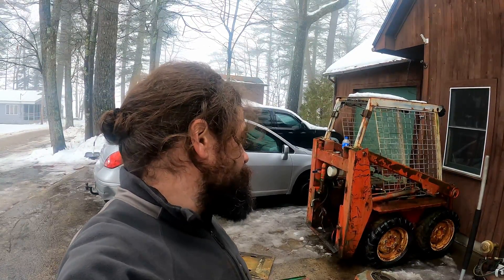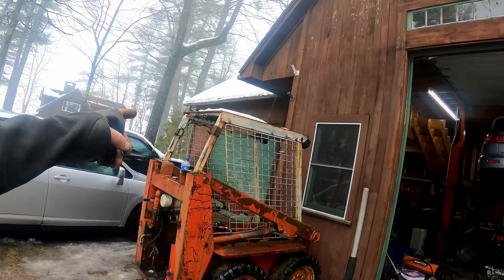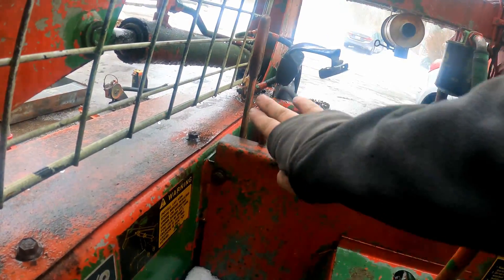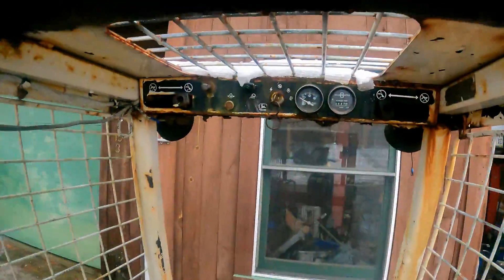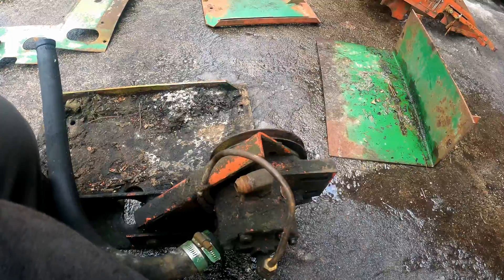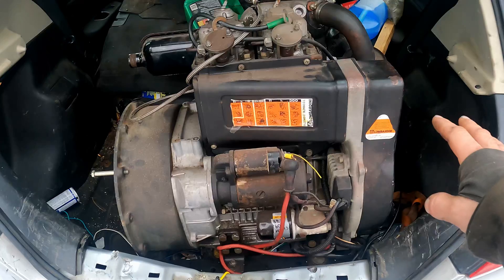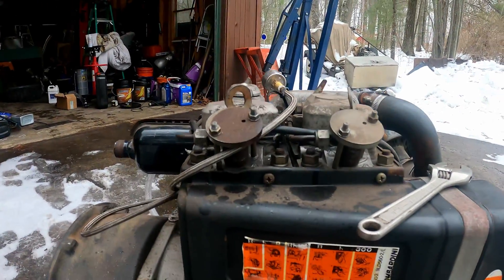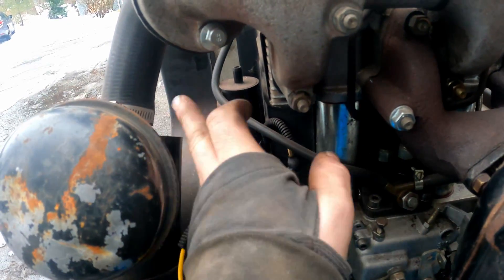Cheap John Deere 90 Skid Steer Gets Lombardini 9LD Diesel Engine Swapped PT 1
John deere 90 (also sold as omc 320 and mustang 320) engine swap for Lombardini 9ld561 20hp air cooled diesel.